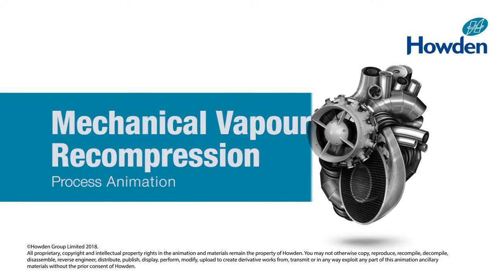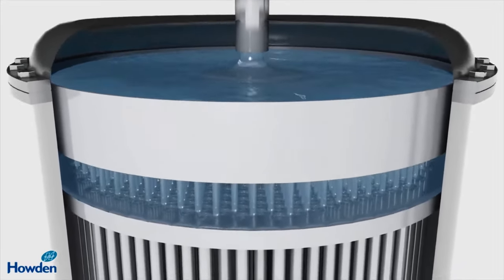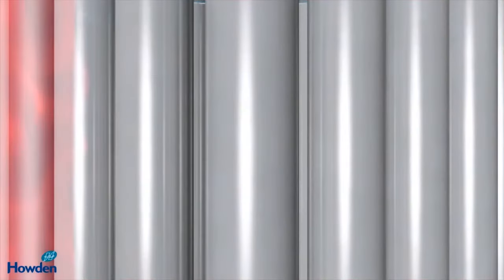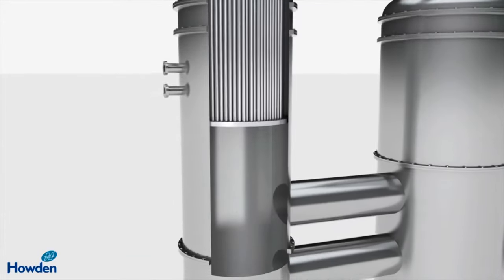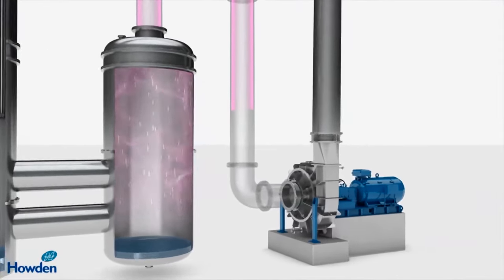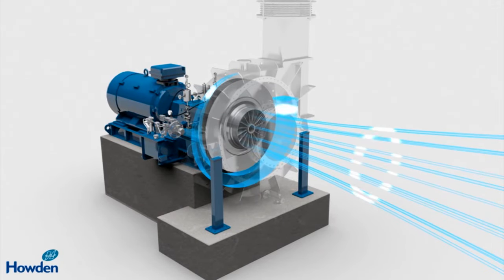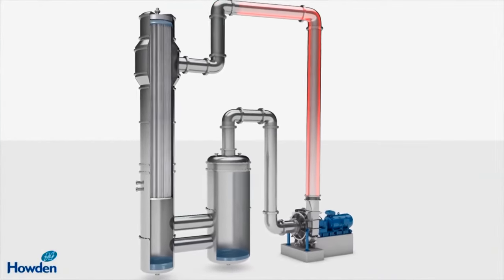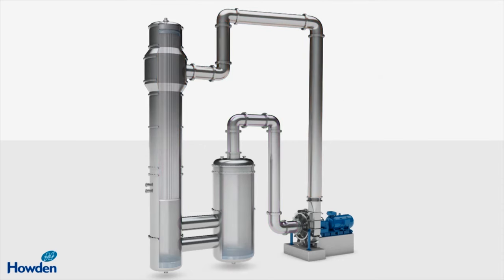Mechanical Vapor Recompression | Blower and compressor technology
Howden's Mecahnical Vapor Recompression mission …to be the World’s Leading Applications Engineer for Vapor Compressors.

Howden understands the unique process, aerodynamic, mechanical, and operations requirements of MVR applications, which differ from most any other application for rotating machinery industry, and as such, you can rely on Howden to be your trusted adviser to help you secure the optimum MVR vapor compressor solution.

Mechanical Vapor Compression reduces the energy used in the evaporation process by up to 90% compared with conventional systems. It works by reusing the heat energy contained in the vapor. This energy would otherwise be wasted. In a typical falling film evaporation plant the feed liquid enters the top of a vertical chamber called a Calandria. The liquid is dispersed across a large number of vertical tubes as it flows downwards it tends to form a film on the inside of the tube. Between the top and the bottom sections of the Calandria there is a sealed area where the tubes pass through a jacket of high temperature vapor. This section acts as a heat exchanger. As the hot vapor condenses on the outside of the tubes, it releases latent heat which raises the temperature of the feed liquid inside the tubes. By the time the feed liquid leaves the bottom of the tube, much of the water has been evaporated off leaving a concentrated viscous liquid. The water which has been evaporated off leaves the tubes as vapor. In the bottom section of the Calandria, some of the concentrated liquid gathers and can be drawn off. The hot mixture passes into a cooler chamber called the Separator where more of the concentrated liquid falls to the bottom to be drawn off and the vapor rises to the top. This vapor now contains most of the energy that was initially fed into the system. The ExVel turbo fan sucks the vapor from the Separator and re-compresses it, raising the pressure and so increasing the temperature to the point where the vapor can once again be used as a source of heat. The ExVel unit is extremely robust, gas tight turbo fan ideally suited to the pressure, temperatures and volumes of the MVC evaporation process. At it's heart is an ultra high speed impeller with a tip velocity of over 1000 Km/h, faster than the speed of a jet airliner. The ExVel rotor probably has the highest tip velocity of any welded impeller ever manufactured. The re-heated vapor can then be fed back into the Calandria to provide the heat energy required to evaporate more feed liquid as it passes down the tubes. The Mechanical Vapor Compression process is a highly energy efficient and cost effective way of retaining and reusing the latent heat contained in the vapor. Energy that would otherwise be wasted. Once the process has been started and brought up to temperature, the only energy input required is the electricity to drive the ExVel Turbo fan.